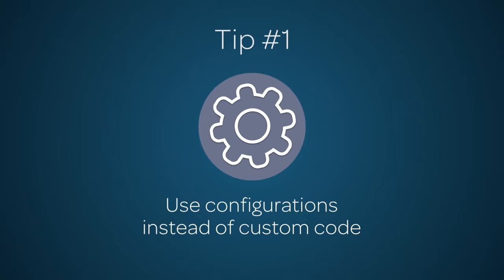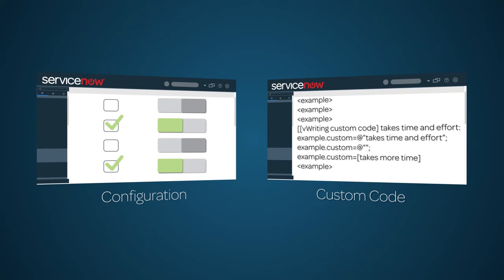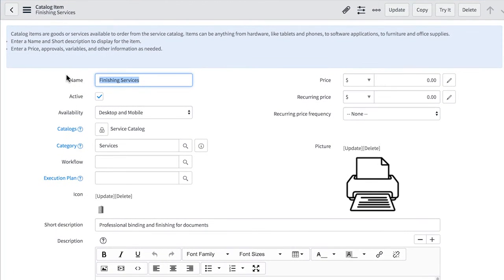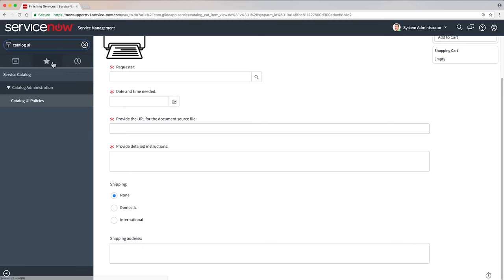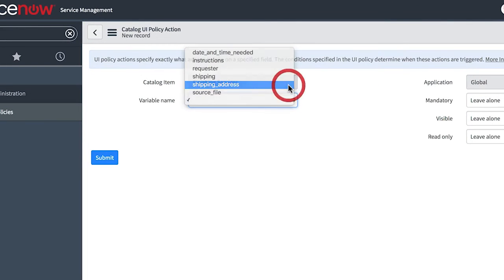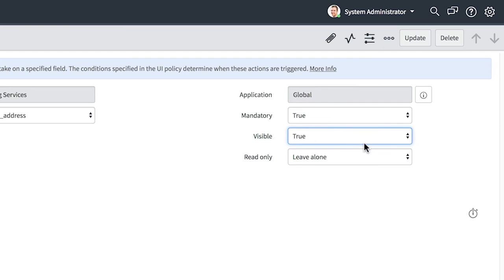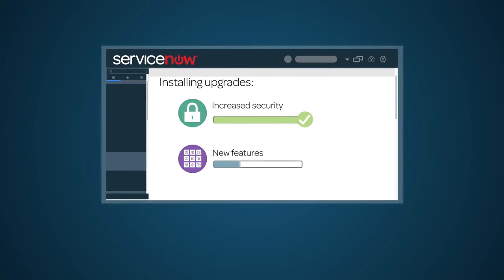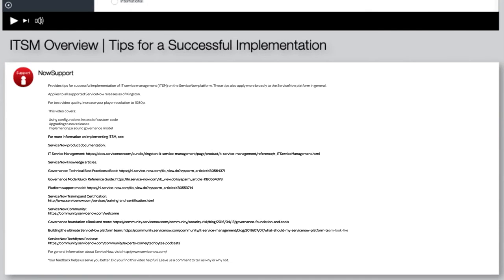Solex & ServiceNow | ITSM IT Service Management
ITSM (IT Service Management)

La gestión de servicios de TI (ITSM) viene a ser todas las actividades que son realizadas por una determinada organización para gestionar y controlar los servicios de tecnología de la información (TI).

La solución IT Service Management de ServiceNow es considerada a nivel mundial como la más innovadora, que se integra a la perfección con productos de soporte de escritorio remoto, herramientas de productividad y software de autenticación. Incluso, es compatible con el software existente, tales como: SAP, Oracle, Jira Software, Cisco y otros.

El ITSM de ServiceNow le ofrece un modelo de datos sencillo que permite lograr una experiencia moderna con aplicaciones móviles personalizadas. Asimismo, usa el aprendizaje automático y ’bots’ de chat para hacer que el trabajo sea más eficiente y sobre todo más sencillo.